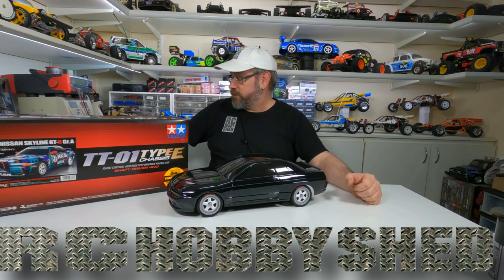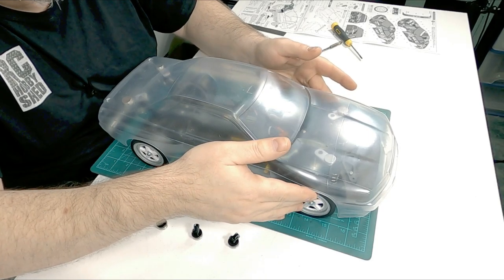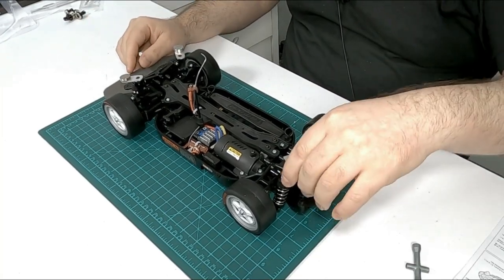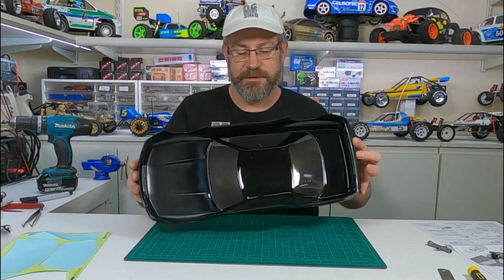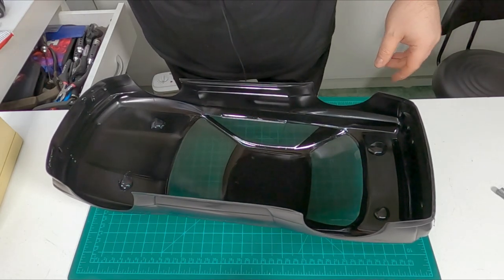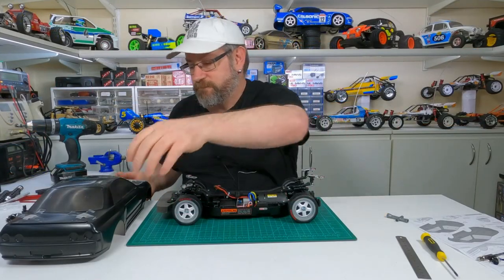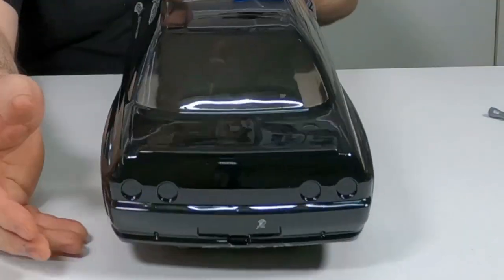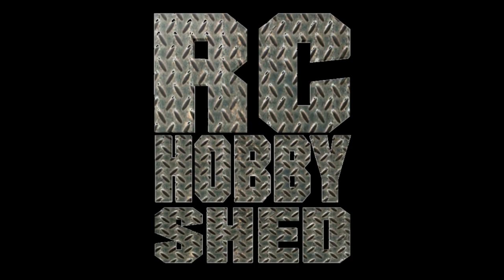Tamiya HKS Nissan Skyline GT-R Gr.A | Hidden Body Mounts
In this video I install magnetic body mounts on the Skyline body. I made my own adapters for the mounts so they could be positioned where I want them.